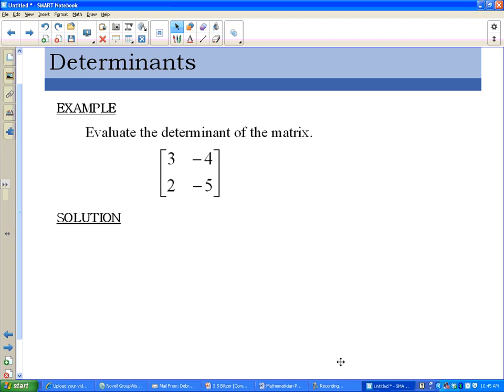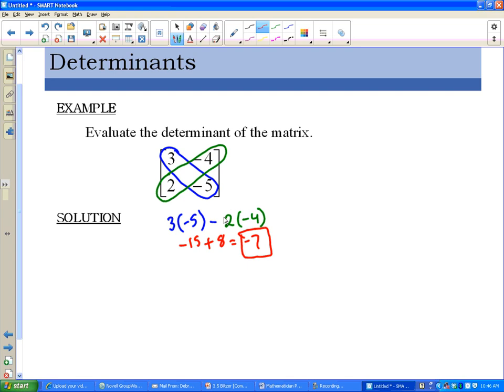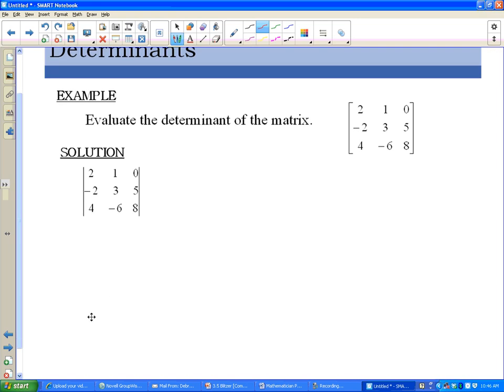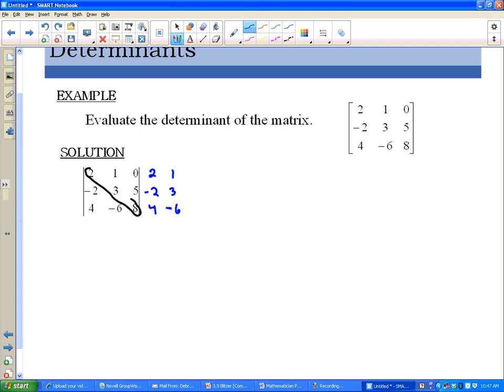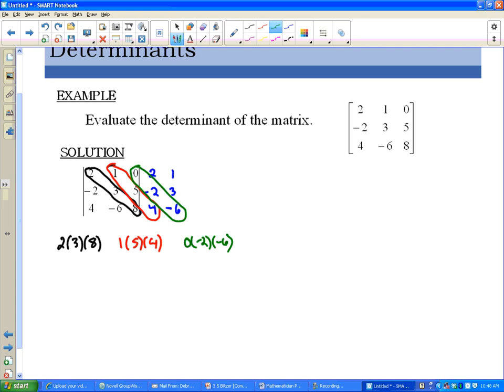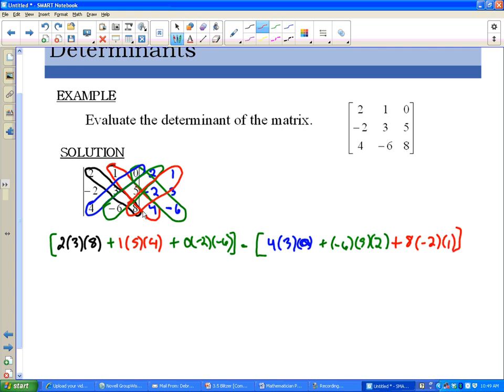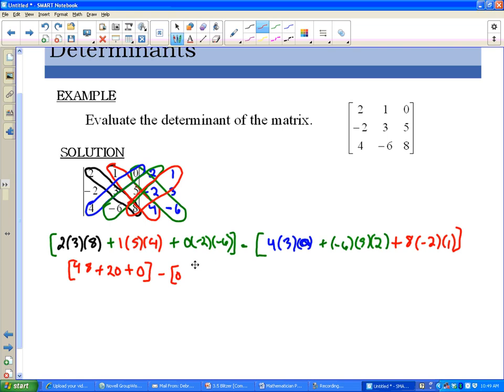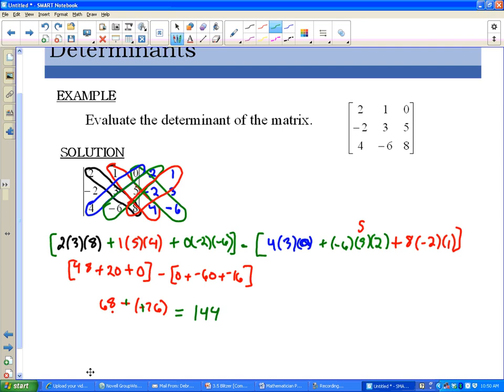Finding the determinant of a matrix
Examples of how to find the determinant of a 2x2 and 3x3 matrix by hand.